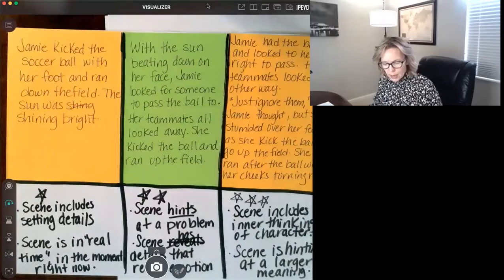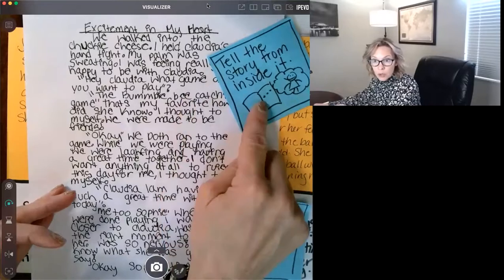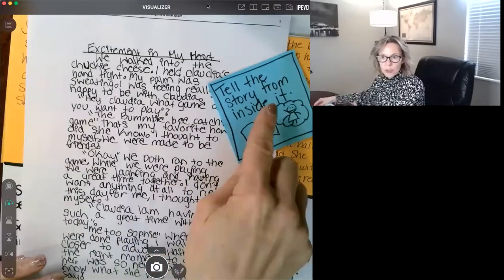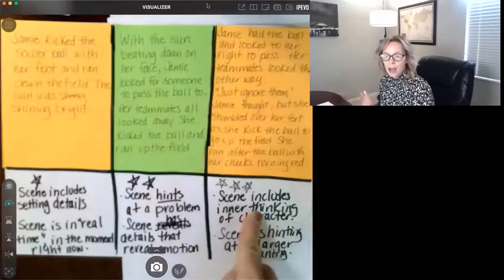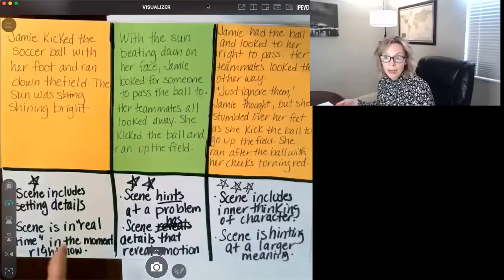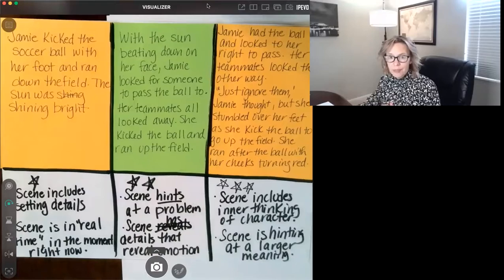Student Work Alongside Progressions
A powerful tool to support student progress towards mastery of a standard is aligning student work to the progression to create a visual support.